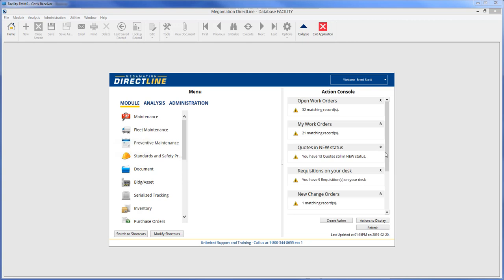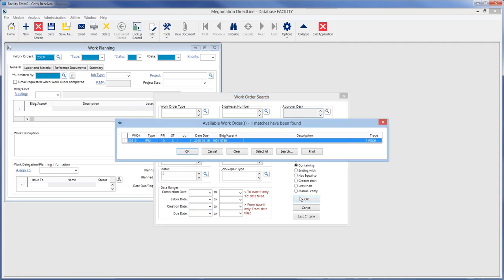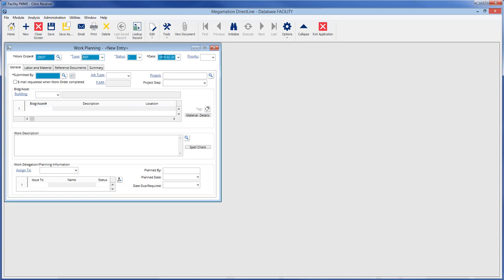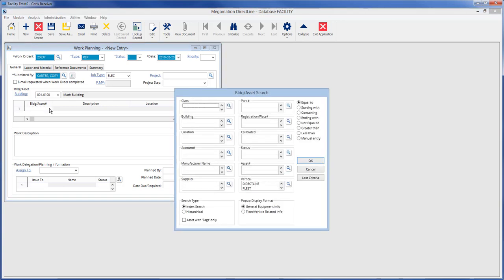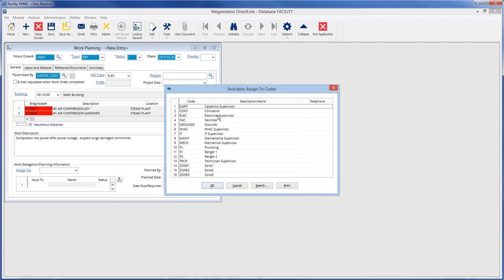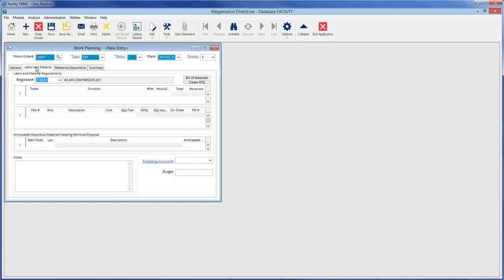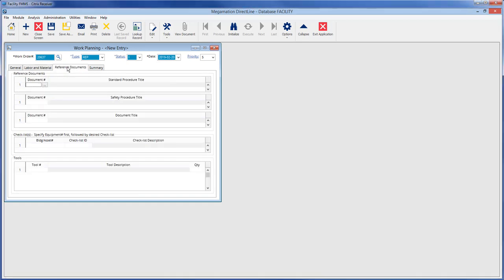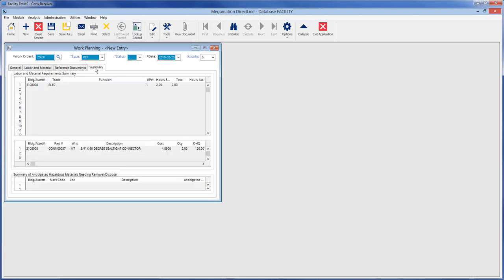Work Order Planning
Instructions to use the Work Order Planning Screen in Directline